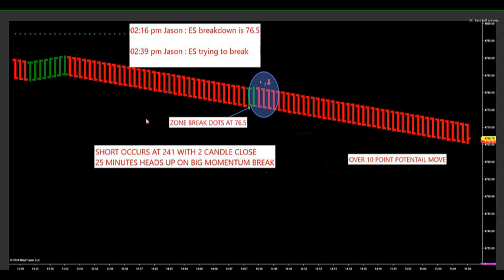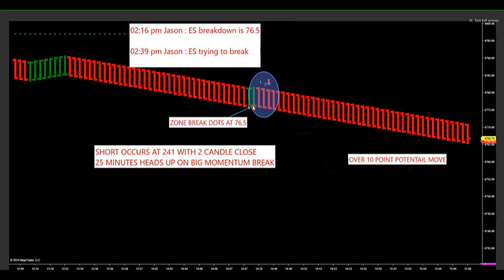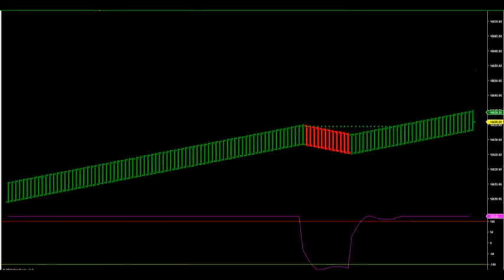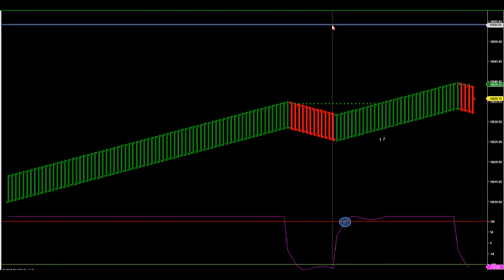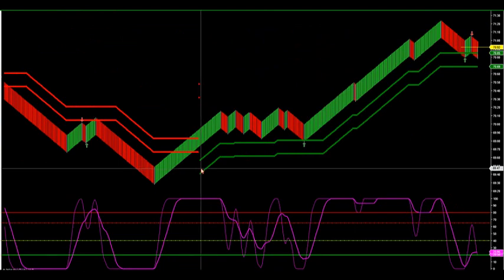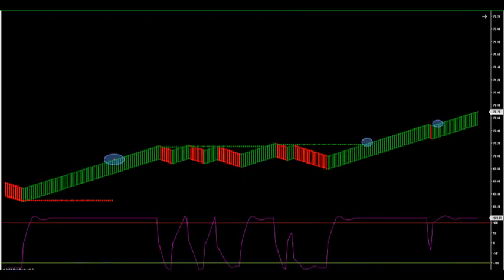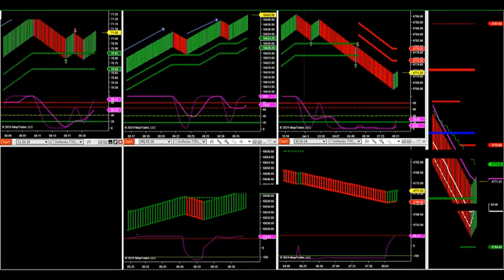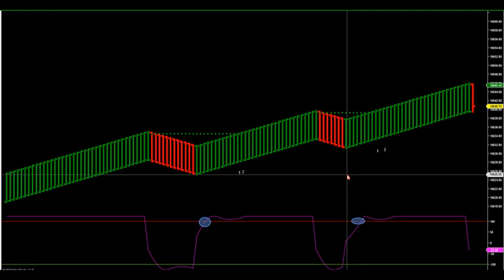1-3-24 How To Trade Stronger And Weaker Markets DayTradingTheFutures.com